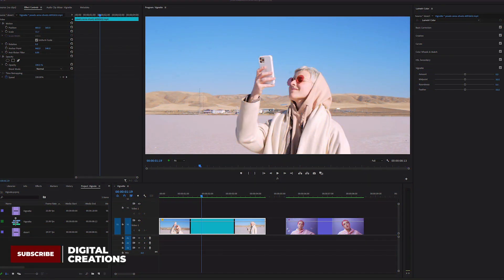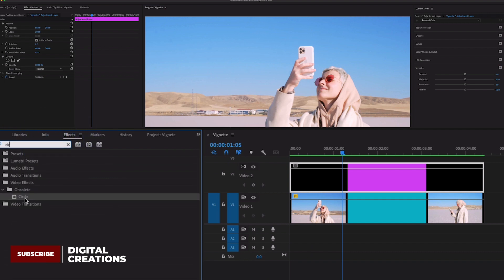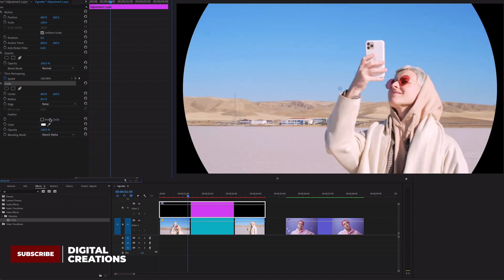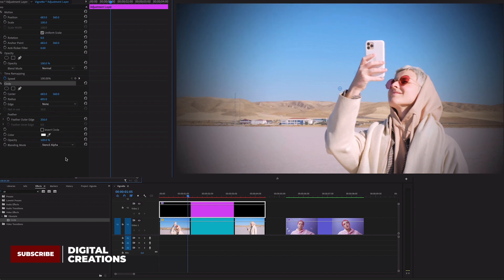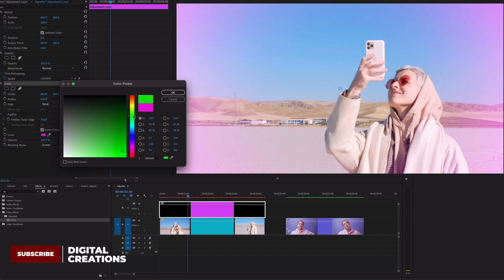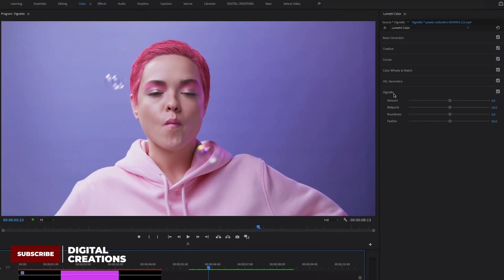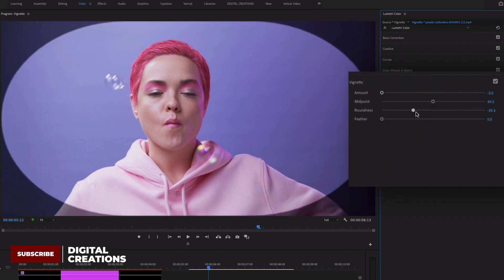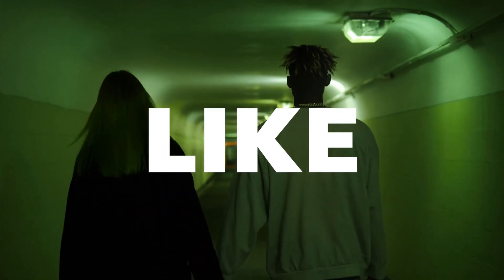How to Create VIGNETTE effect in Premiere Pro 2021 | Adobe Premiere Pro 2021 Quick Tutorial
In this Adobe Premiere Pro 2021 tutorial, you will learn how to add a vignette to the video in premiere pro 2021.

Adobe premiere pro 2022 for beginners,adobe premiere pro 2022 for beginners,
Premiere Pro has many workspaces you choose color workspace for color grading of your video. Learn video editing with adobe premiere pro cc 2022. Adobe premiere pro cc 2022 is the video editing program used by filmmakers, Tv editors, Youtubers, etc.in In this adobe premiere pro cc 2022 for beginners tutorials you will learn basic workflow starting from import to render or export final output in a very simple way. Adobe video editor apps are available in app stores as well like Adobe Premiere Rush cc 2022 and Adobe Premiere Clip. adobe premiere latest version you can download from Adobe creative cloud free trial or buy adobe premiere pro cc software from adobe premiere pro creative cloud.adobe premiere pro free online video tutorials. in this adobe creative cloud learning tutorial, you will learn video editing by using Adobe Premiere Pro Adobe creative cloud 2022 video editing app. In this adobe premiere pro beginner tutorial, you will be able to edit your video easily. in this Adobe Premiere Pro Transitions tutorial, you can easily create an awesome Glitch text effect. glitch effect premiere pro text.premiere pro text glitch effect tutorial. How to learn adobe premiere pro cc 2022 for beginners Premiere Pro 2020 Tutorial Speed Ramping| Titles Templates | Autoreframe Effects | video editing What's NEW in Adobe Premiere Pro CC 2020 (Auto-Reframe) NEW FEATURES How to use GRADIENT TOOL in Photoshop CC 2019 tutorial How to use Adobe Premiere Pro CC 2020 Music Copy right free videos